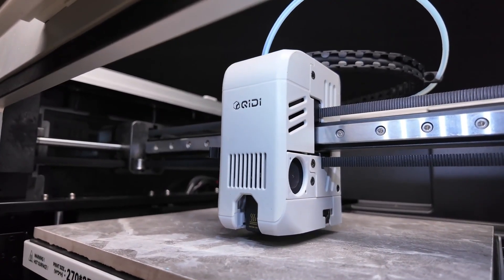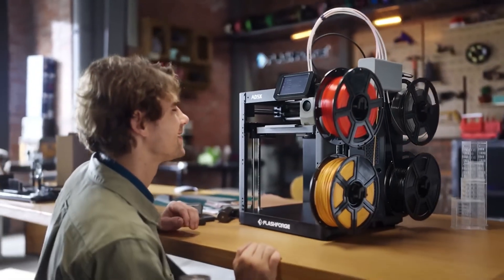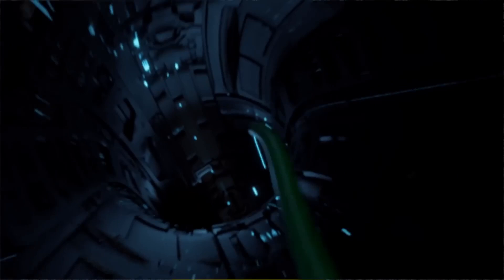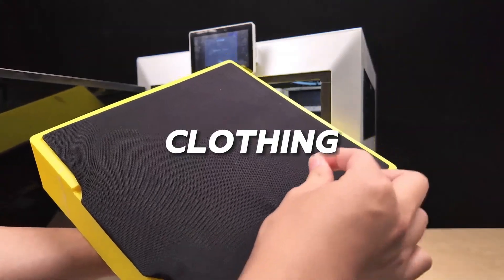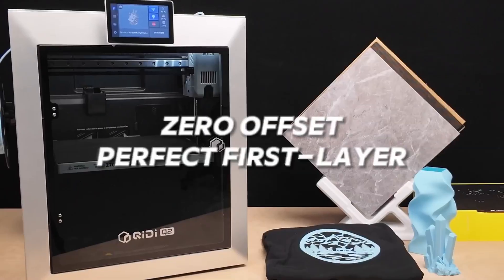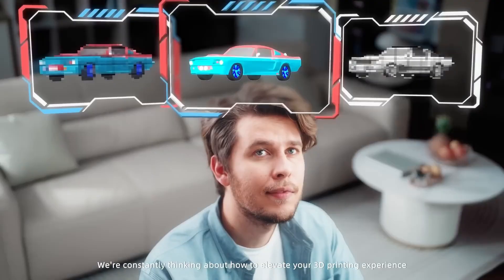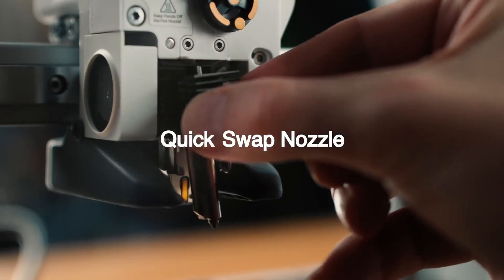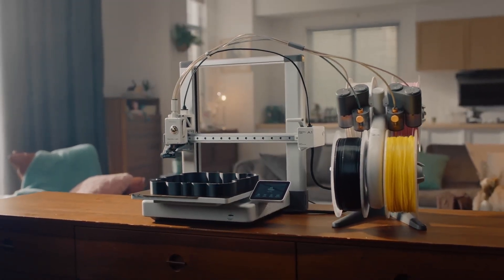Best 3D Printer for Makers (2025 Buyer’s Guide — Budget to Pro)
In this video, I’ve reviewed the best 3D printers in 2025 — focusing on print quality, speed, ease of use, and real-world reliability. Whether you’re a beginner, hobbyist, or creator, these printers help you bring ideas to life without frustration.

6️⃣.Flashforge AD5X

5️⃣.Creality K2 Plus Combo

4️⃣.Qidi Q2 3D Printer

3️⃣.Elegoo Centauri Carbon

2️⃣.Anycubic Kobra S1 Combo

1️⃣.Bambu Lab A1 Combo

►►Jion Amazon Black Friday Deals (Big Discount on Every Product)